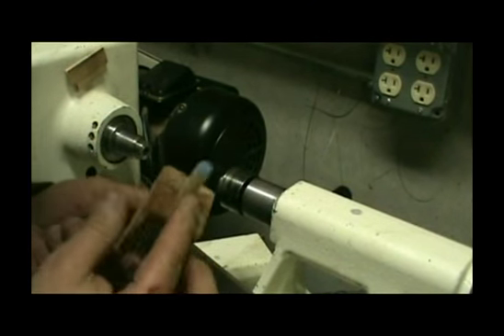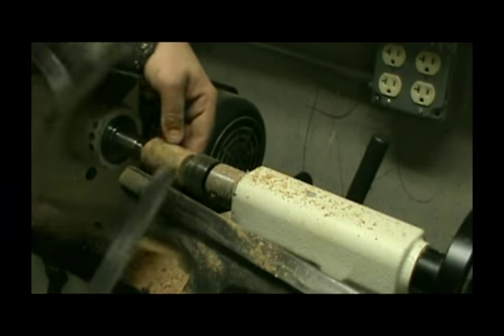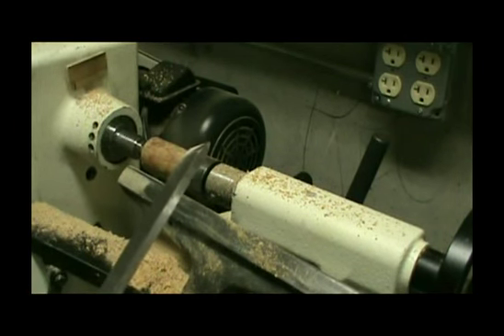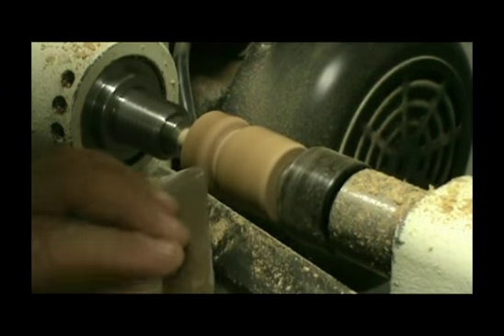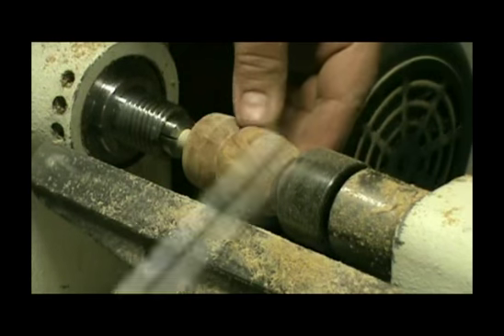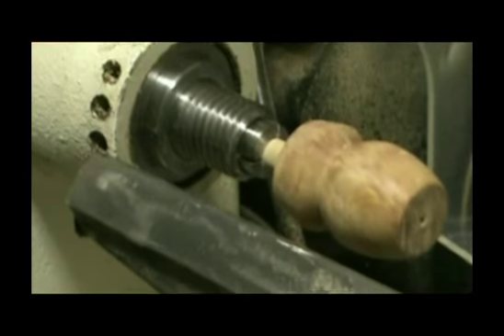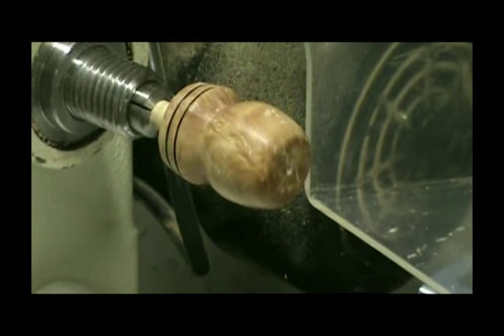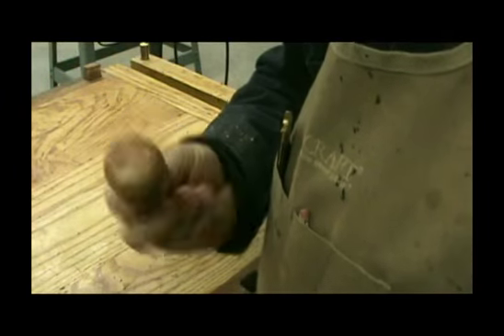Turning a simple bottle stopper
A simple bottle stopper in Malle Burl